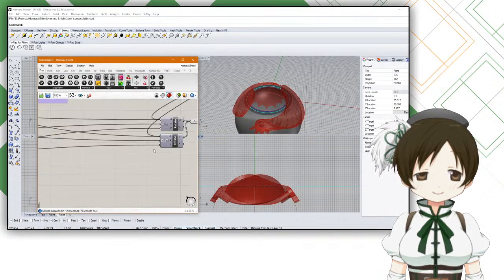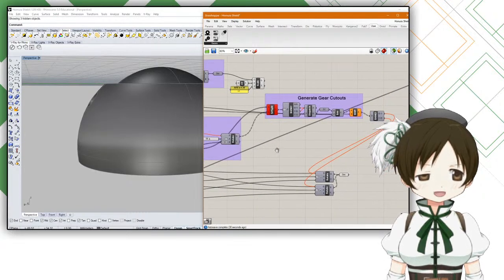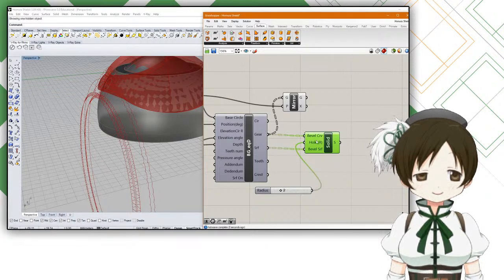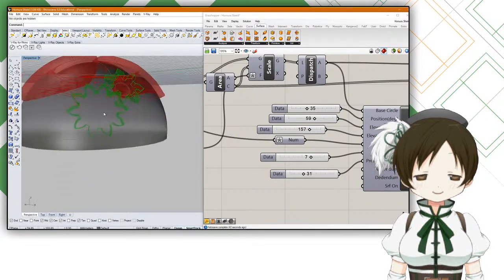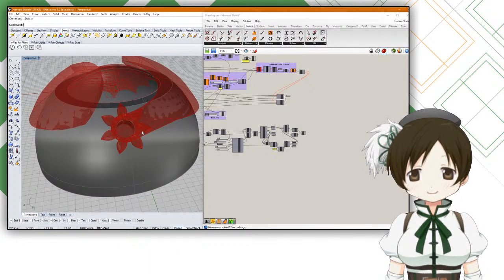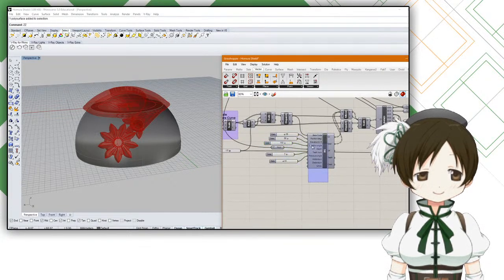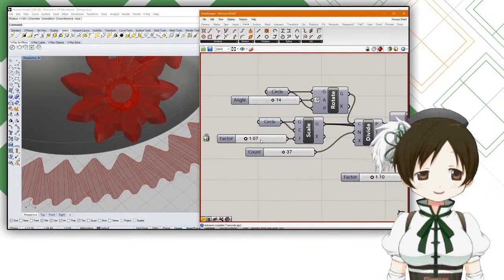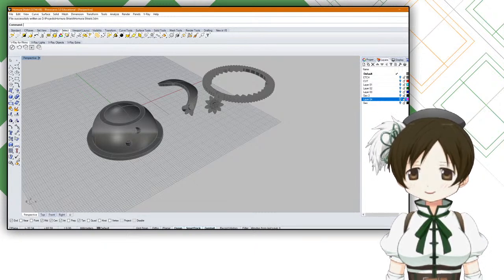MORE SHIELD MODELLING Let's go!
Even! More! Gears! Let's power through this!